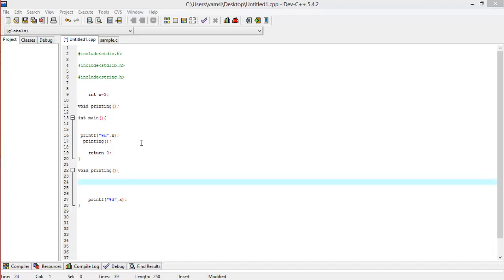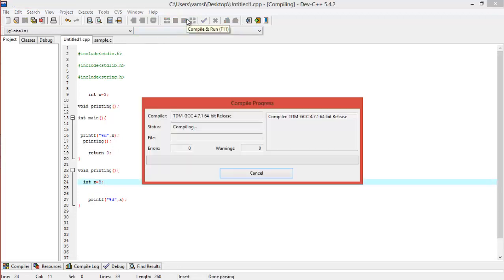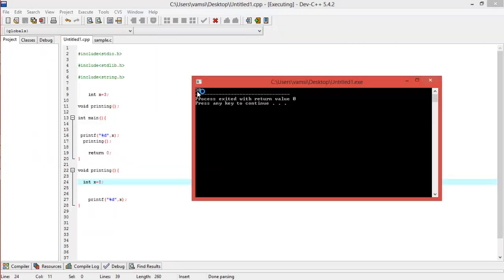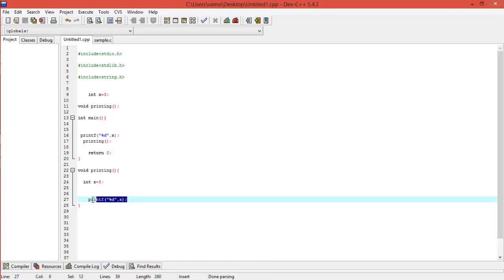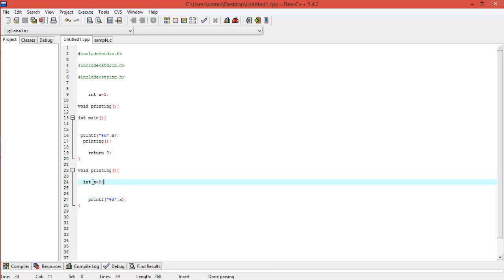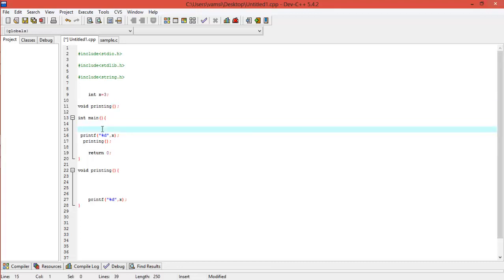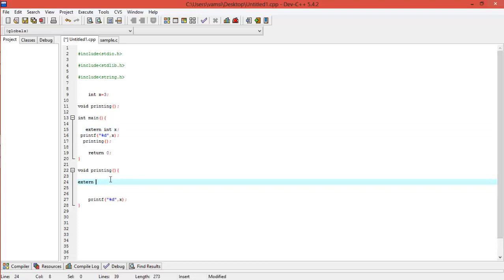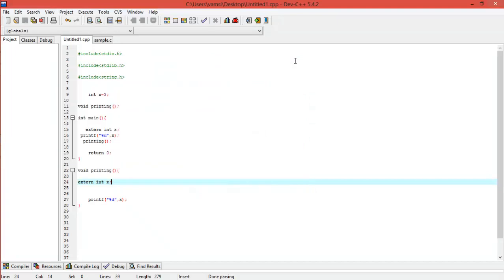54.extern keyword in C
in this video i talked about extern keyword and where it is used and i talked about scope of variables too...